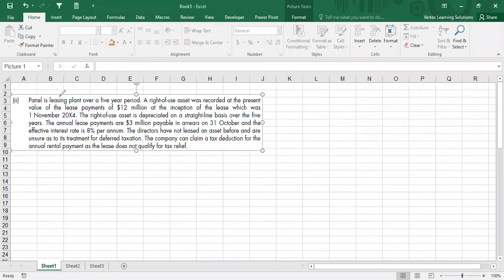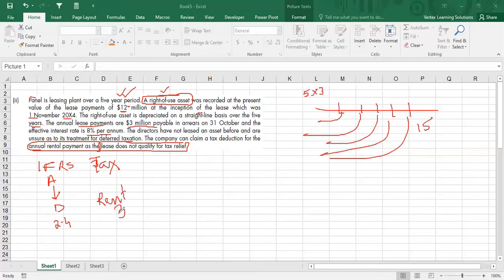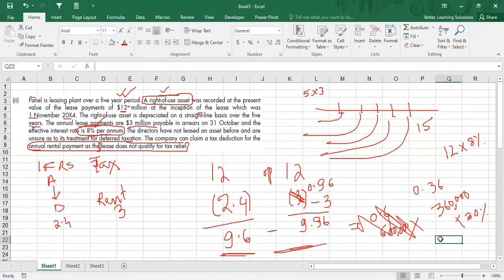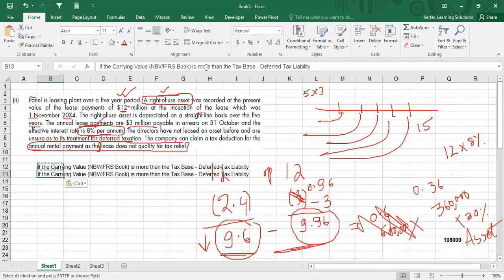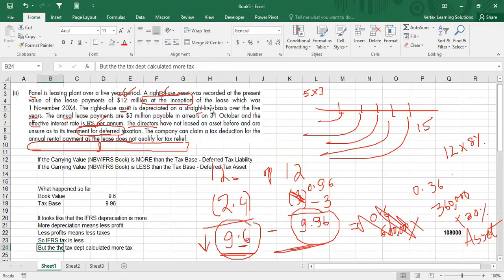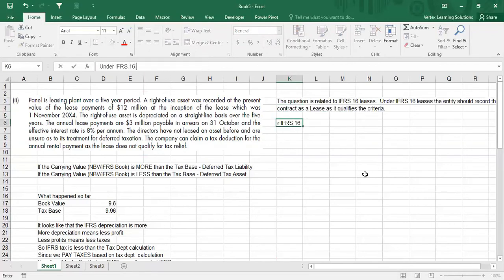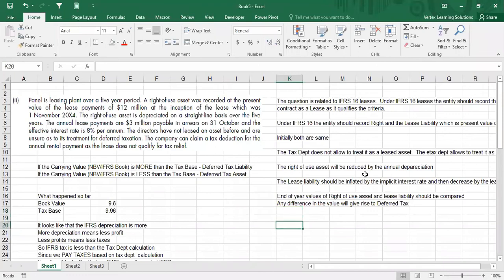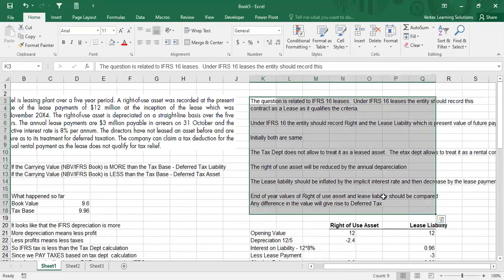ACCA Dip-IFR | Learn Treatment of Deferred Tax IAS 12 Under a Leasing Situation IFRS 16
In this video, our expert trainer will talk and explain about treatment of deferred tax under IAS 12 under a leasing situation under IFRS 16 , which an important topic from ACCA Dip-IFR.